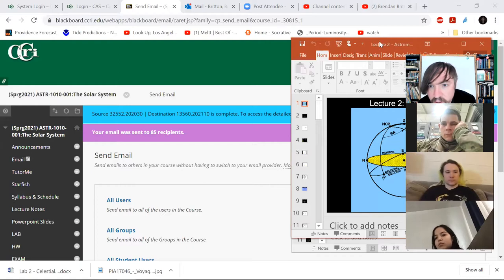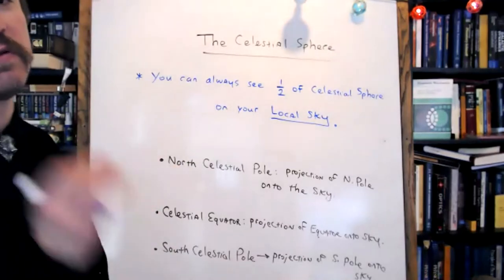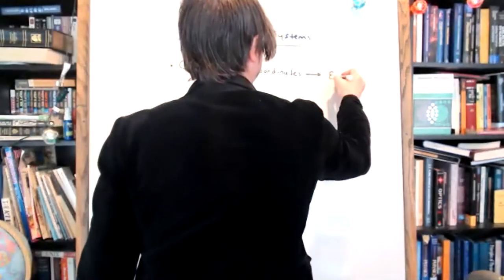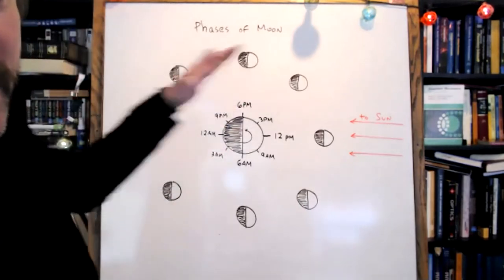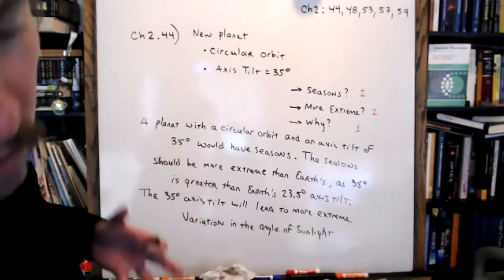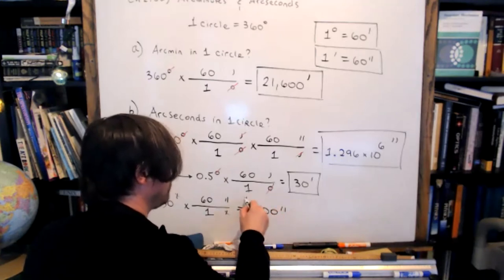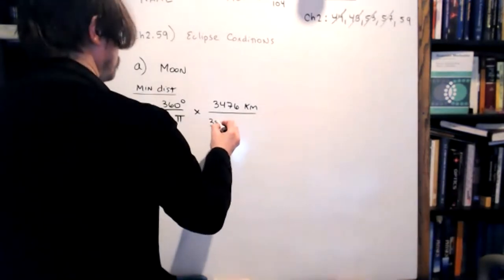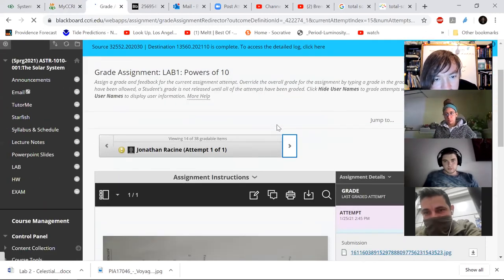AS1010 Spring2021: LECT1-HW1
LECT: Small Angle Formula, Celestial Sphere, Local Sky, Geographic Coordinates, Horizon System, Phases of Moon
HW: Ch2